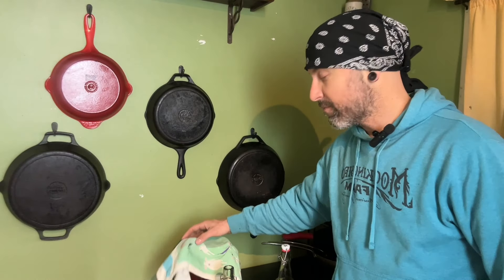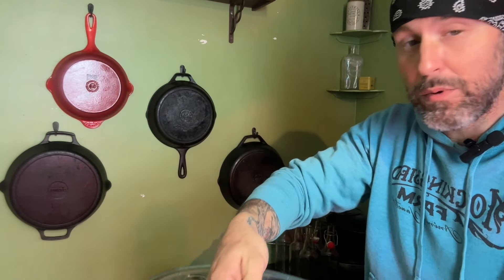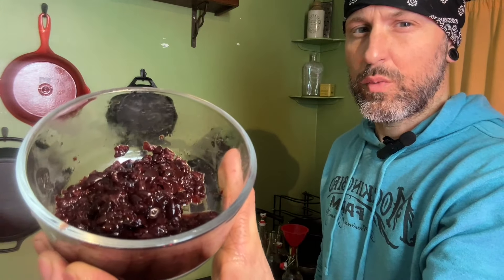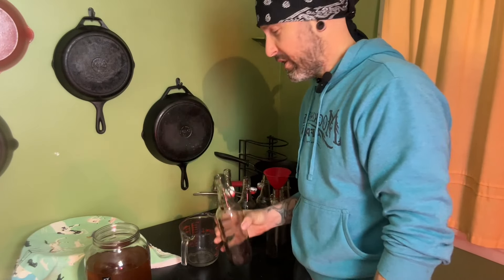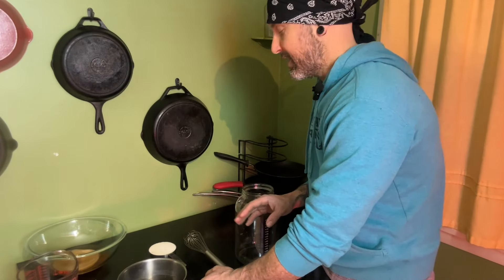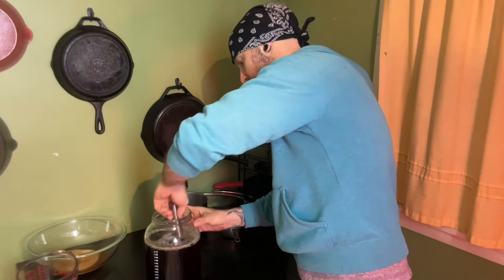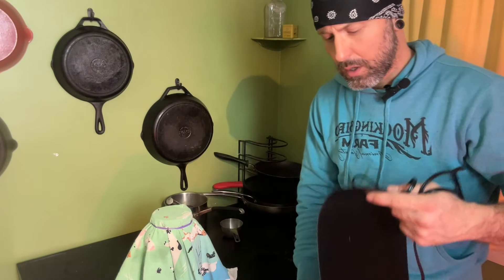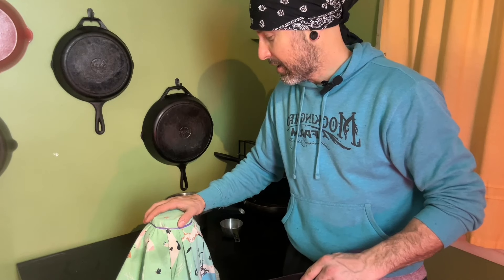How to Make Kombucha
In this video I walk you through my process in making homemade kombucha.  I hope you enjoy it.  If you're interested in making kombucha I highly recommend this video by Pro Home Cooks.

Swing top Bottles:

Kombucha one gallon container: